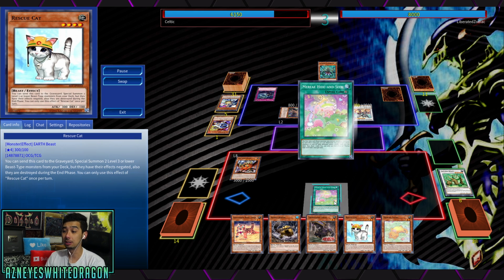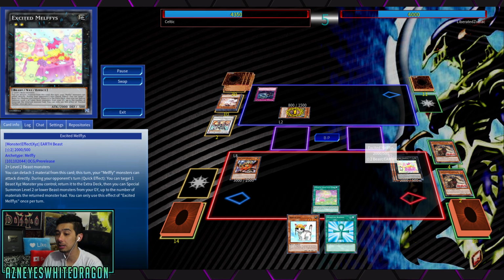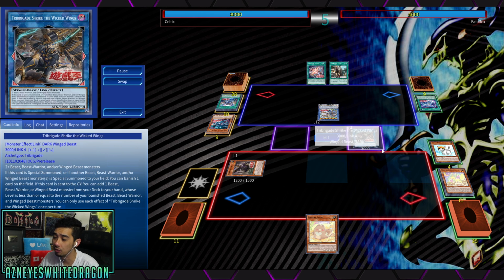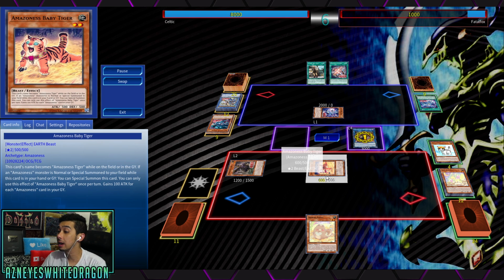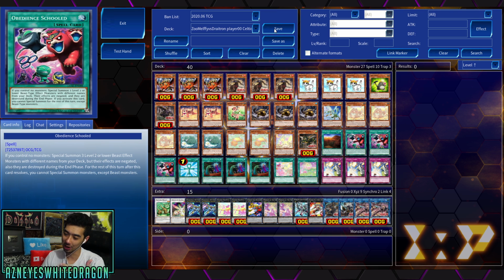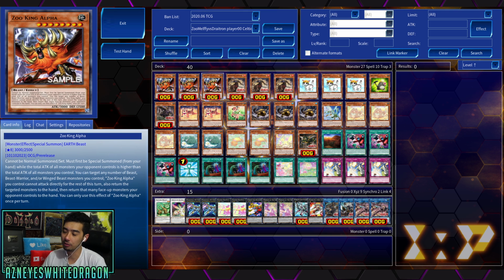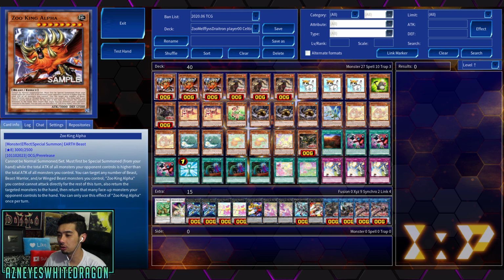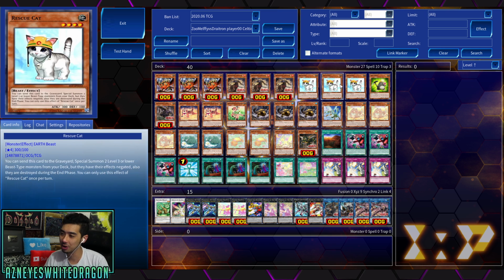New Zoo King Tribrigade Mellfy Deck 2020 Deck Profile And Gameplay Yugioh Deck 2020